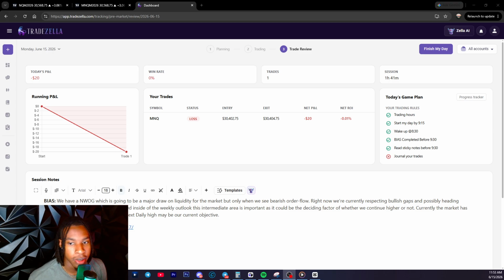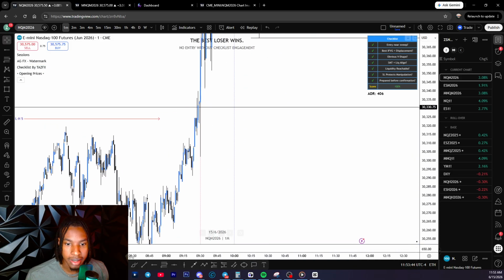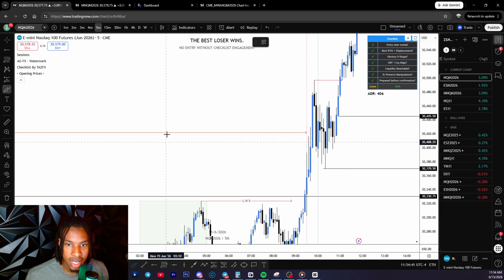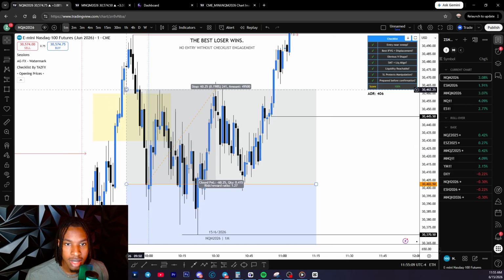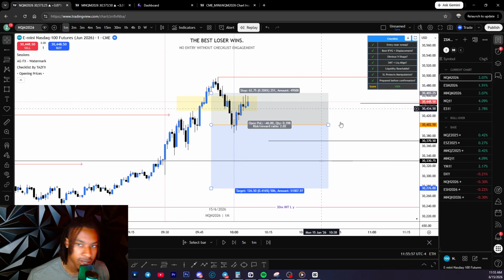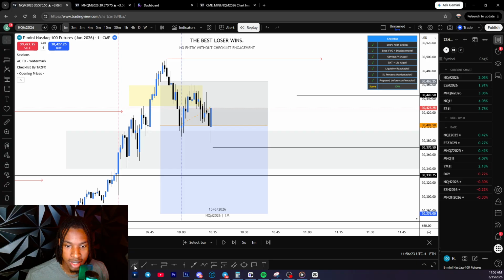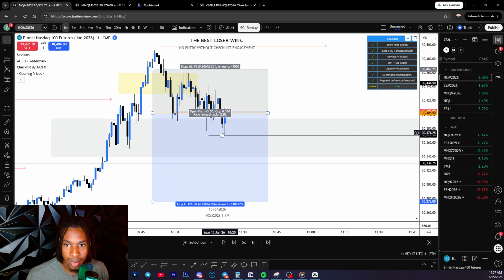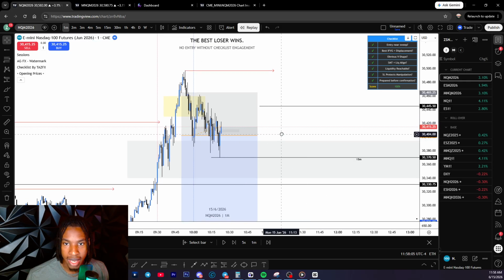This Trade Looked Perfect...Until This Happened | NQ Live Trade Review